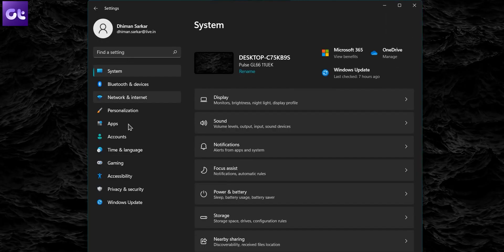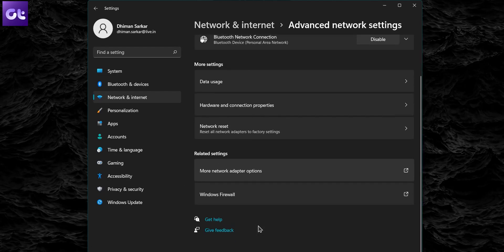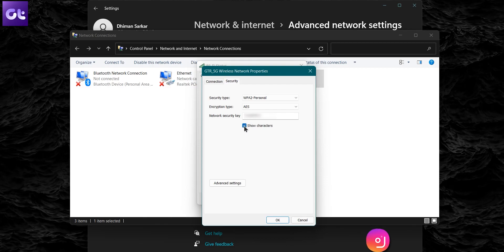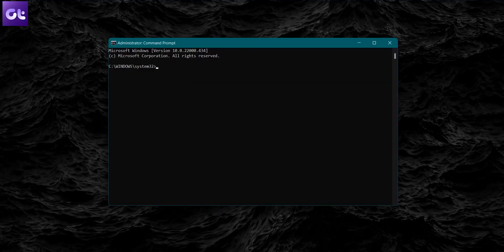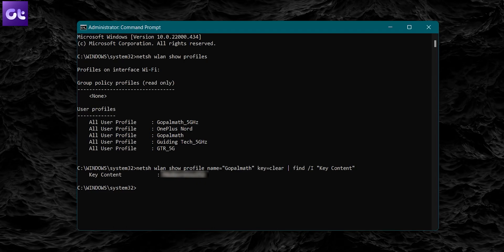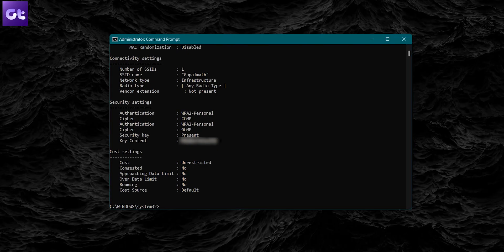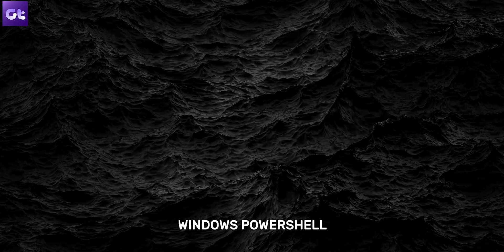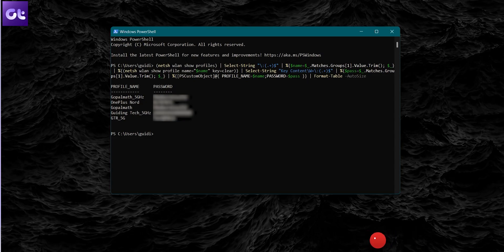Top 3 Ways to View Wi-Fi Pass­word on Win­dows 11 | Guiding Tech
Connecting to a Wi-Fi network is quite simple. You enter the network password once, and after that, your device will connect automatically every time you're near that network. Hence, it's only natural to forget those Wi-Fi passwords as you don't use them daily. But what if you want to share those Wi-Fi passwords with someone or connect your other devices? Well, if you're using a Windows PC, there're a few different ways to view those forgotten Wi-Fi passwords. While this guide is for Windows 11 users, you can use the same methods in previous iterations of Windows as well.